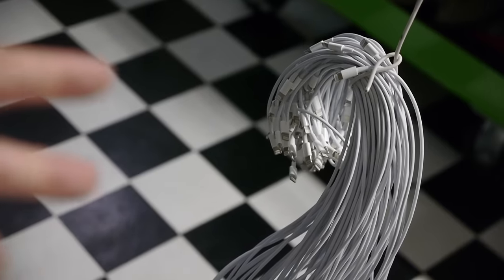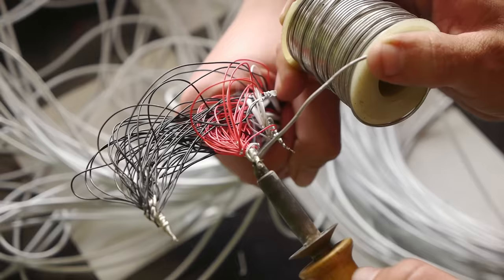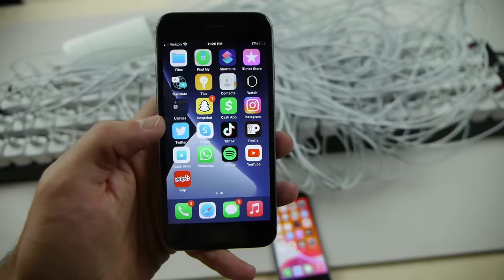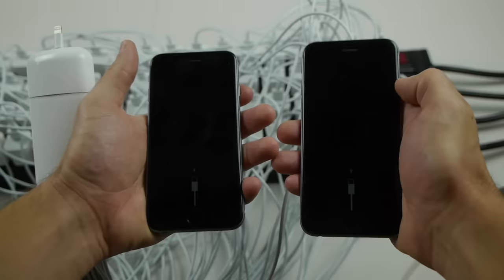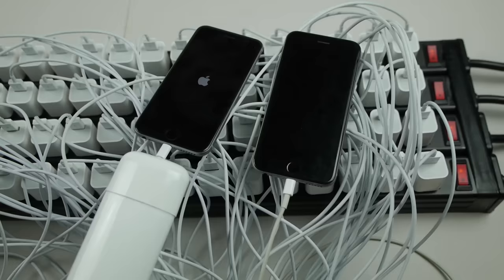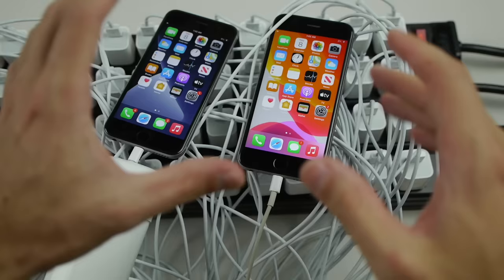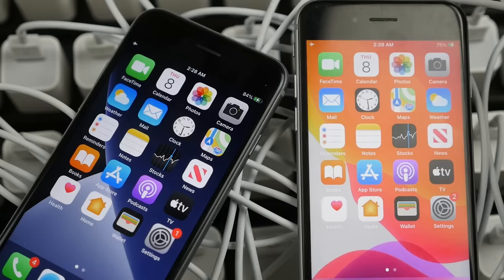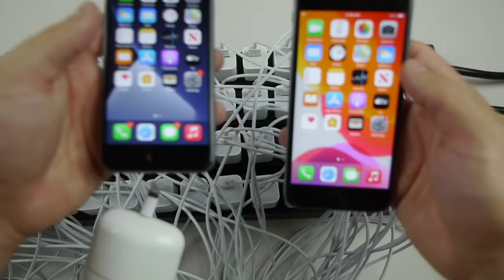What Happens If You Plug 100 Chargers in an iPhone? Instant Charge!?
I wanted to scale it up this time and try wiring 100 chargers together to see if it would be faster then a single charger! Both iPhone 6S's were on iOS 14.